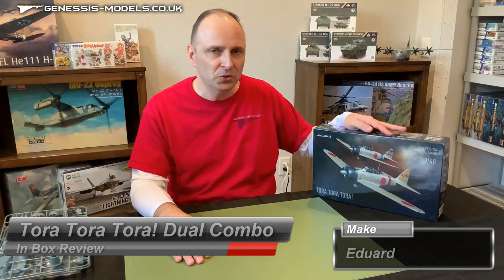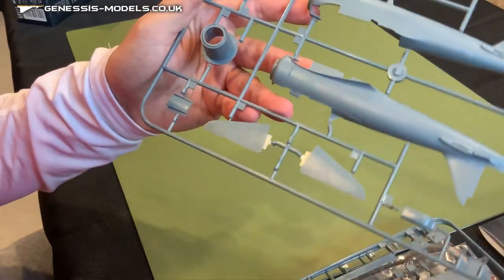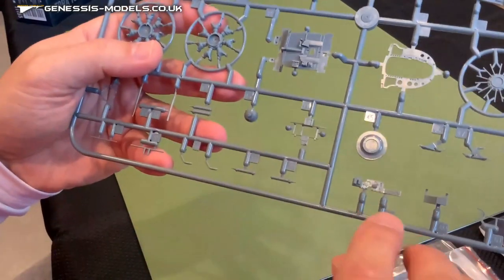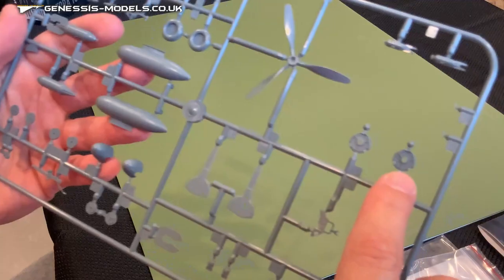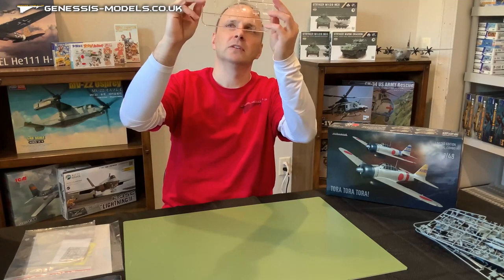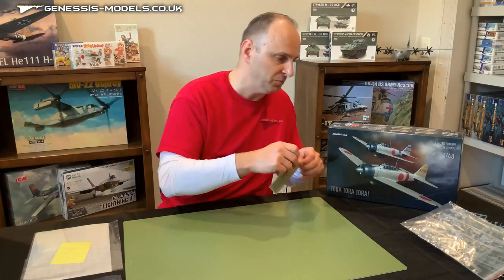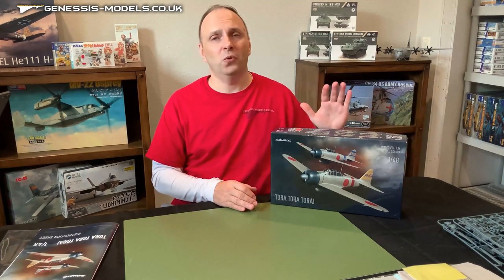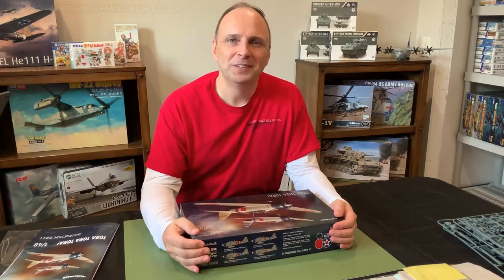In Box Review : TORA TORA TORA! A6M2 Zero Type 21 : Eduard : 1/48 Scale Model